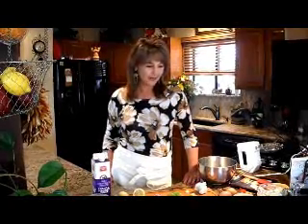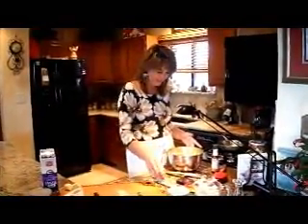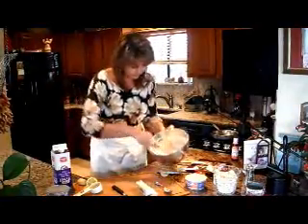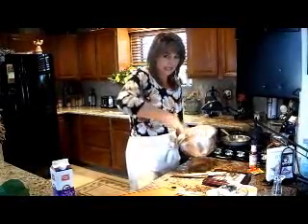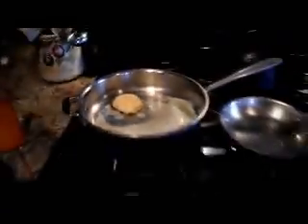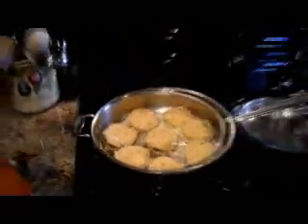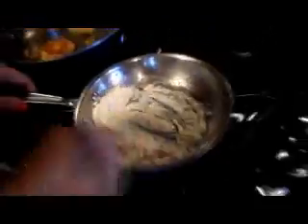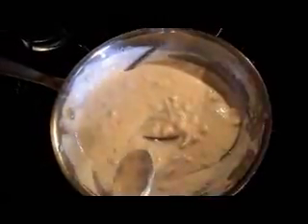Smokey Crab Cakes with Creamy Lemon-Ginger Sauce.wmv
These delicious little cakes deliver a sensational smokey salmon flavor which are topped with a delectable Creamy Lemon-Ginger Sauce.  Your guests will love the scrumptious flavors of this appetizer made with Philadelphia Cream Cheese.